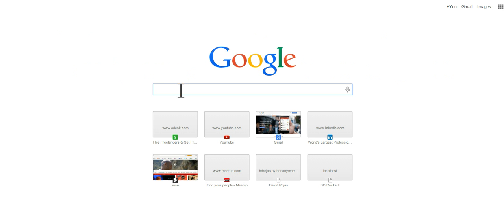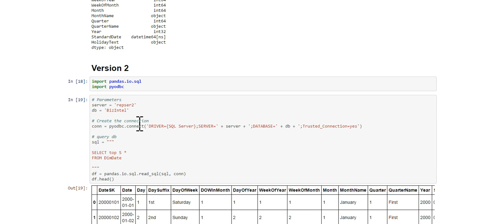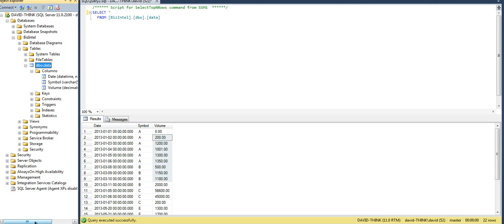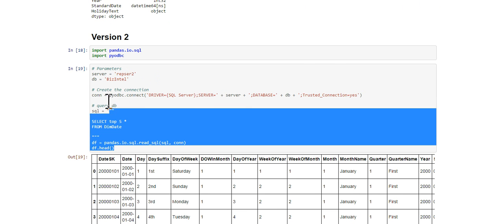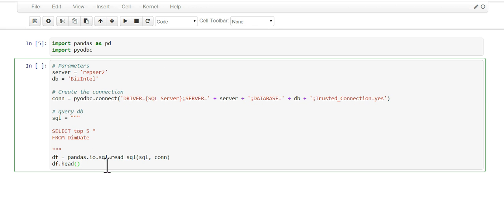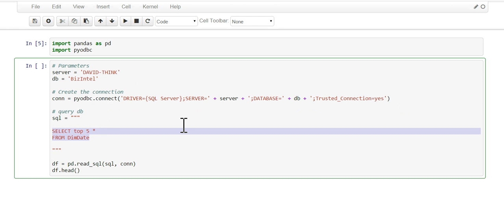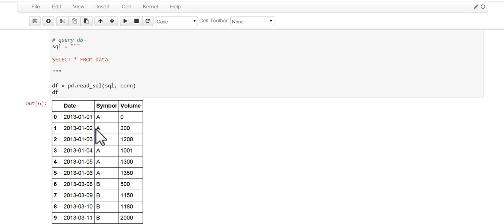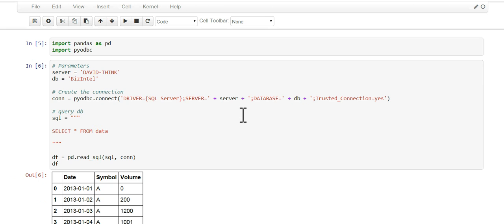Pandas SQL - How to read data from a microsoft sql database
Reading data into pandas from a sql server database is very important. If you plan on working for a company you HAVE TO know how to use Pandas and SQL. This video will show you how.

What is Pandas? A Python data analysis library

Most big companies either use Microsoft or Oracle for their RDBMS (relational database management system). There are others like mysql but if you learn these two, you should be covered in most cases. This video will concentrate on getting data out of a Microsoft database.

We first connect to sql server and then open the database called BizIntel. This is where you will find a table called "data". Note this is all made up data created for the purposes of this tutorial.

The table contains three columns:  Date, Symbol, and Volume
This table simulates stock prices and their volume on a specific date.

We then turn to the Jupyter notebook and start to import SQL specific Python libraries like PyODBC. We then proceed with explaining code on how to connect to your local mssql (microsoft sql server) instance via Pandas and PyODBC. This is how we go to pandas from sql.

We finally generate the sql statement for pandas and read in the data. This is a very basic example and we did not have to supply the odbc connection any passwords. We also did not have to worry about changing any of the datatypes of our dataframe as they were imported into pandas without any issues.